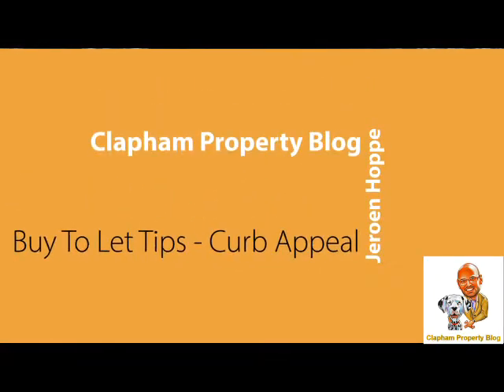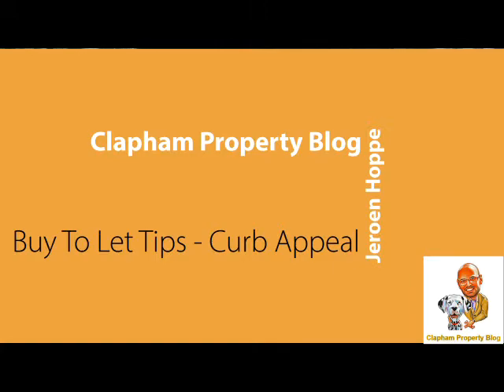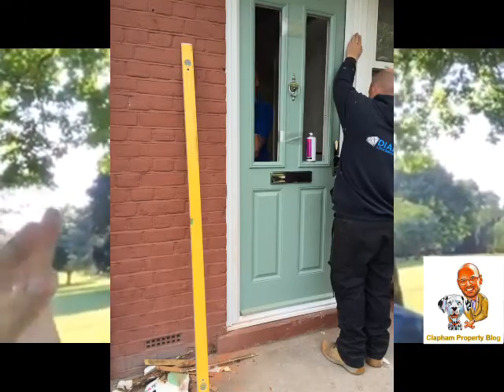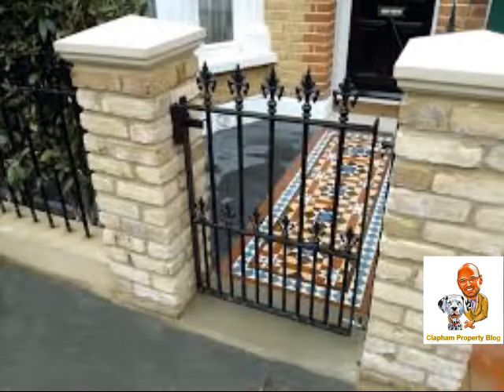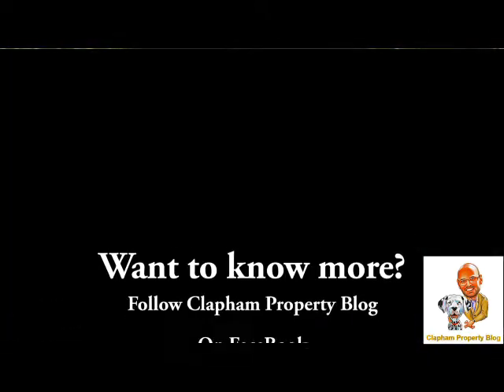Investment tips mini-series - Day 1/30 - Curb Appeal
An often overlooked factor in property investment - curb appeal. Are you a landlord or property developer doing a project? Look at your property from the outside in to add value!

If you are looking to invest in property and unsure where to start then by all means get in touch; I offer help sourcing a suitable investment right the way through design and project management to ensure you end up with a high end rental property at the end.

Do you own buy to let properties?

Are you buying buy to let properties?

Perhaps I can assist you in making more lucrative investment choices.

My name is Jeroen Hoppe, experienced property investor of nearly 15 years' experience. Read my blog for regular updates on legislation and hints and tips to make your property investing more profitable.

Need advice? email in via the blog or ping me on social media or join me at the ClaphamPropertyMeet, the monthly networking event for Clapham and Surrounds.